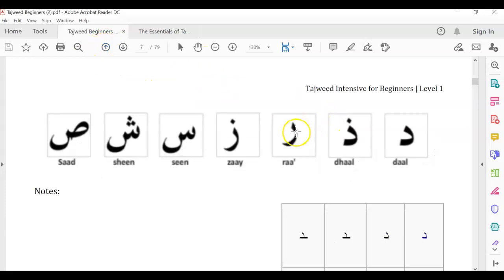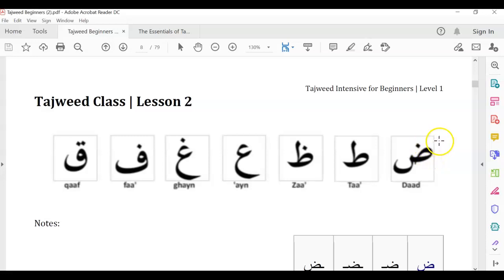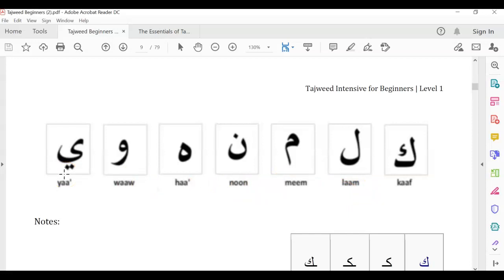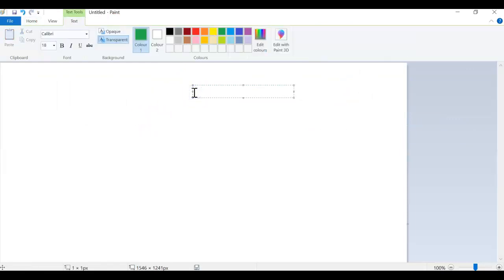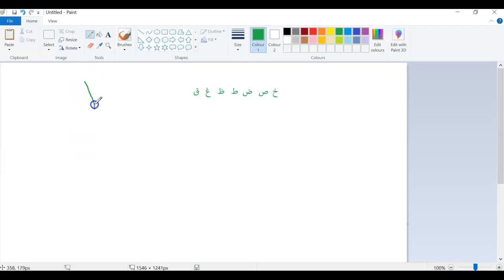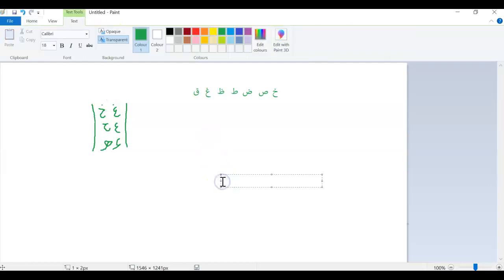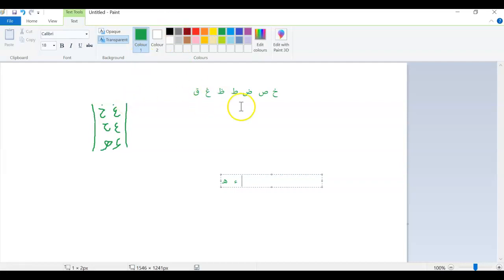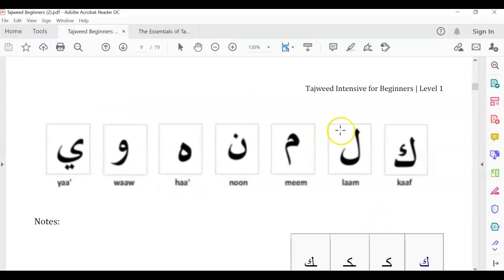Lesson 2 - Review, Remaining letters of the Alphabet